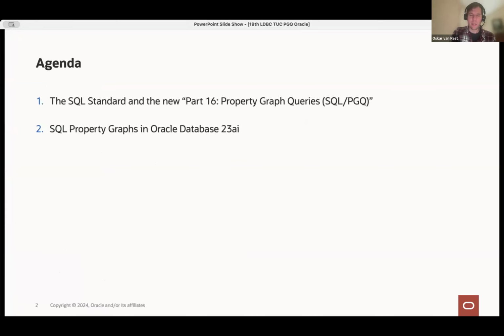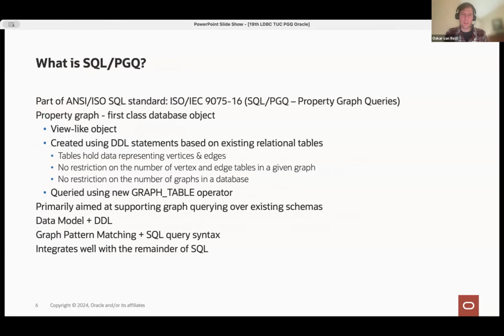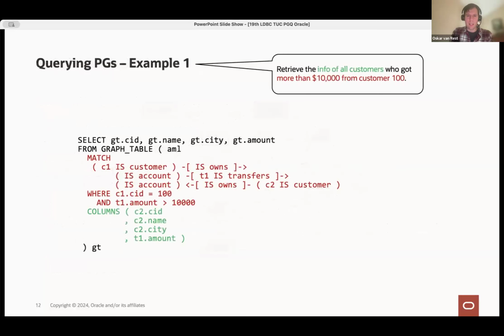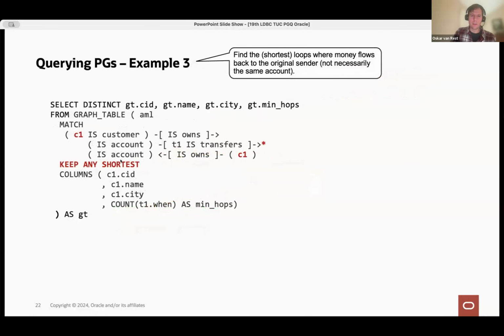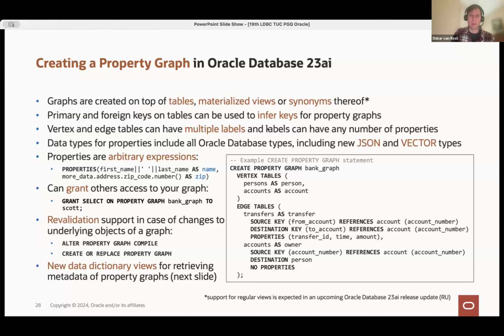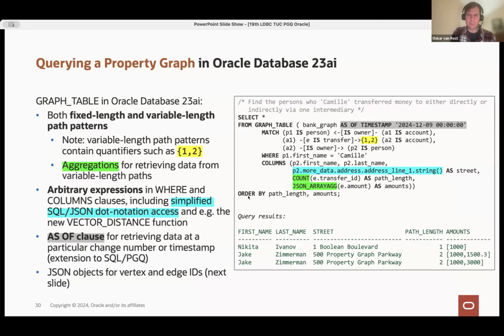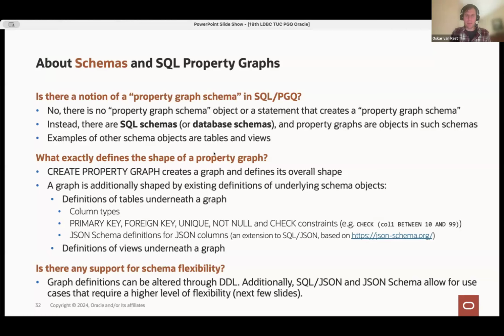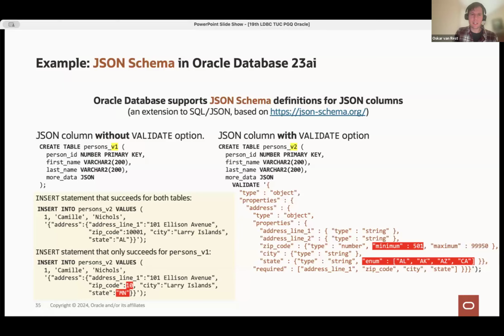The SQL/PGQ Standard and its support in Oracle Database 23ai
Speaker: Oskar van Rest (Oracle)